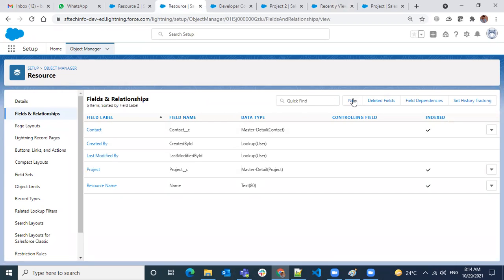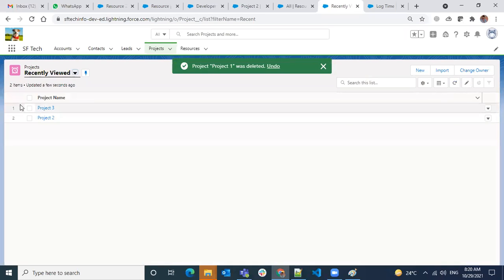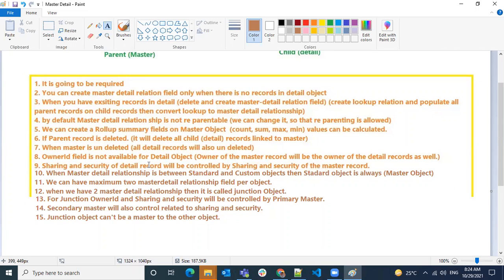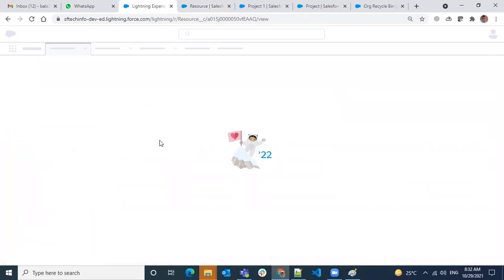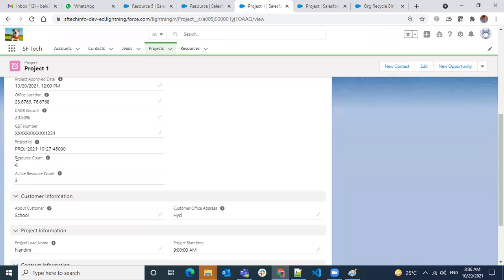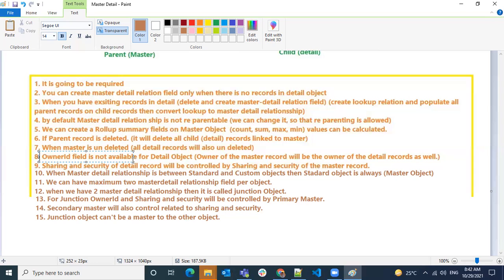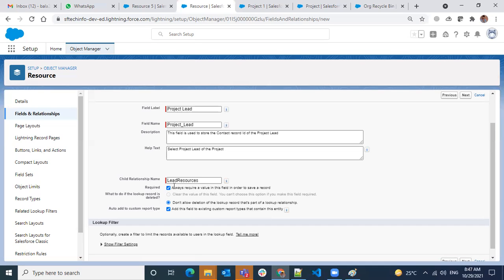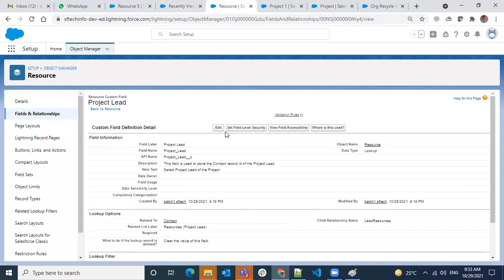Session 10 part 2 Rollup Summary and Lookup Relationship in Salesforce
We have explained what are Lookup Relation in Salesforce and how to create rollup summary fields in salesforce.